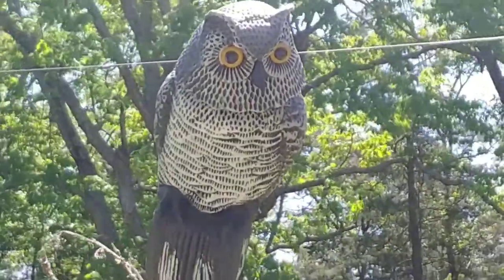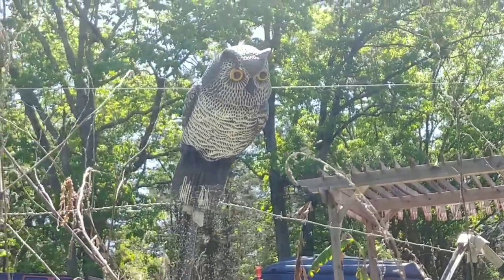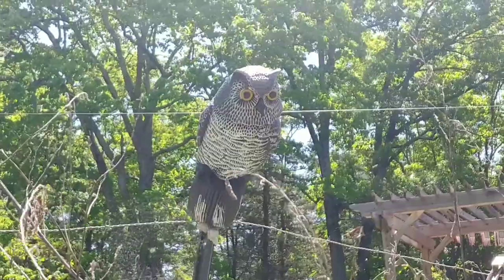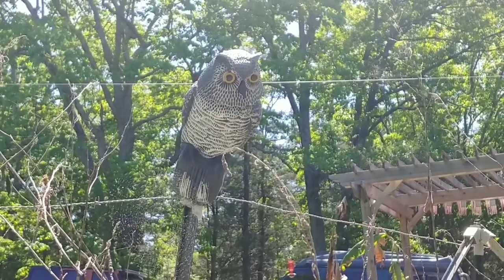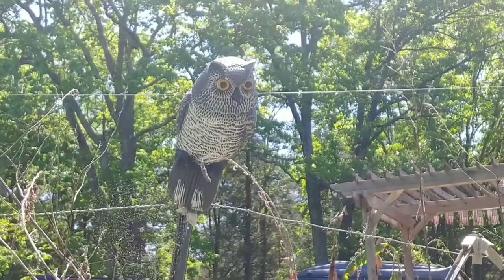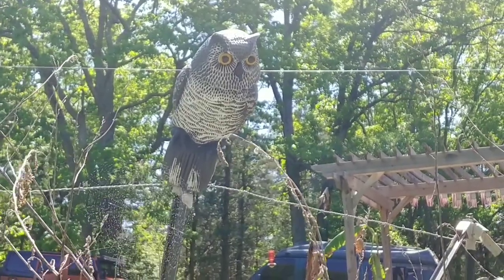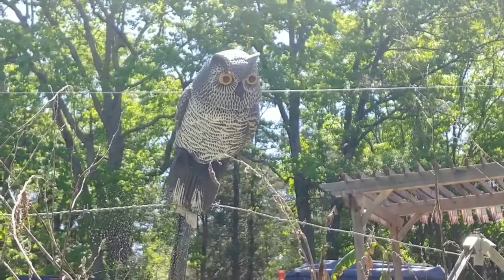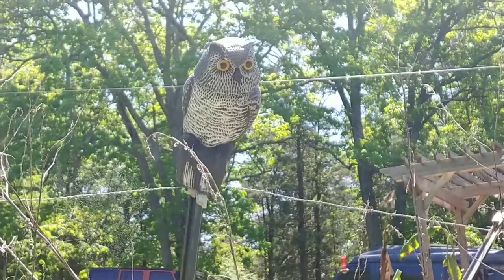seeds not sprouting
I posted my foolproof way of planting sunflower seeds (video coming up) for people struggling with seed germination in general and two of the most common problems are tips on how to keep birds from eating your seeds and also tips on how to keep the seeds moist until they sprout. These are tips almost all "oldtimers" know but those new to gardening don't.

You can buy these owls from amazon: (single) (2 pack) or (3 pack)

I generally use 1 owl to cover about 400 square feet so I have several around my property.